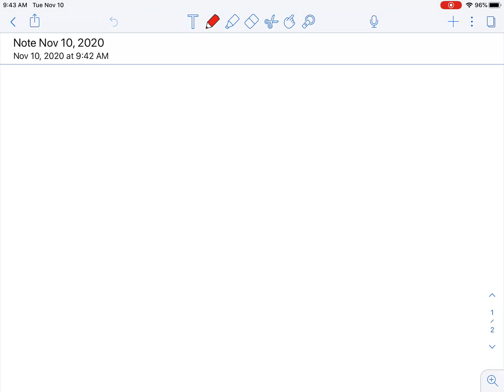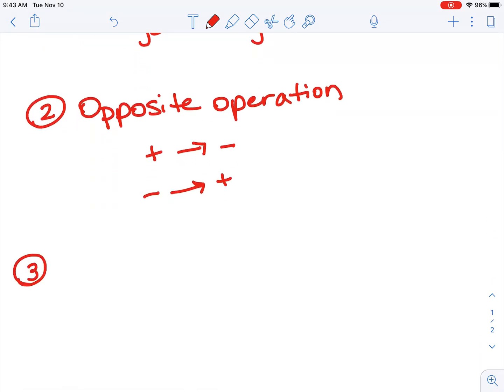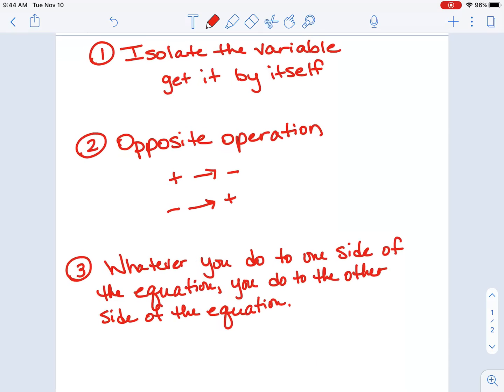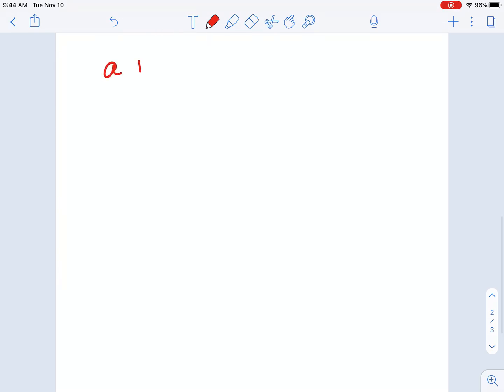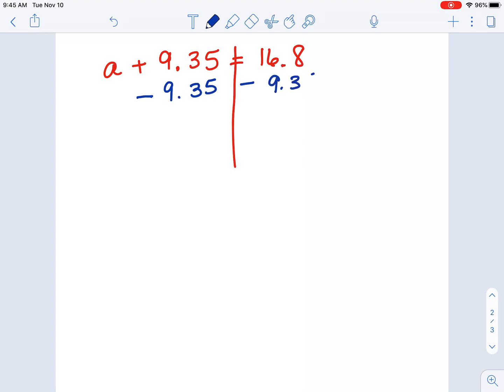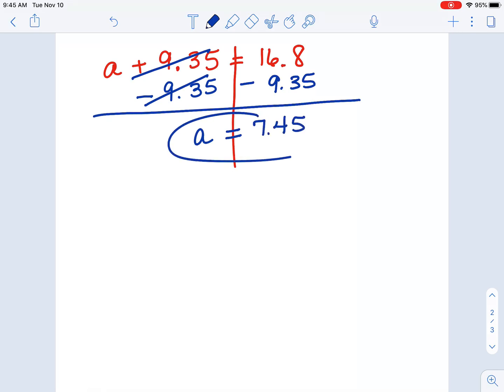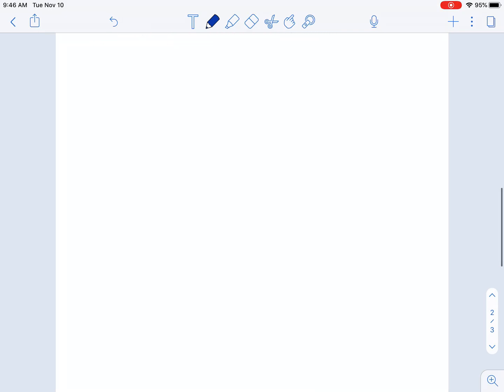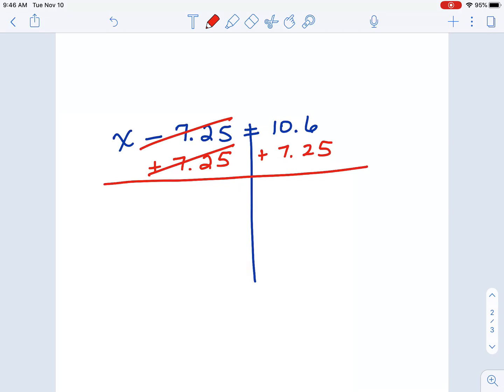Adding and Subtracting Equations with Decimals